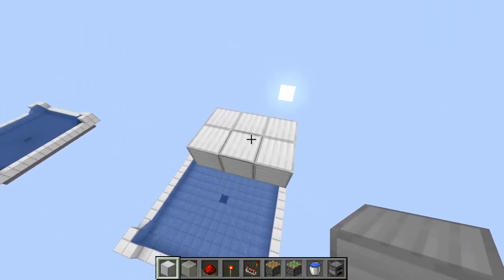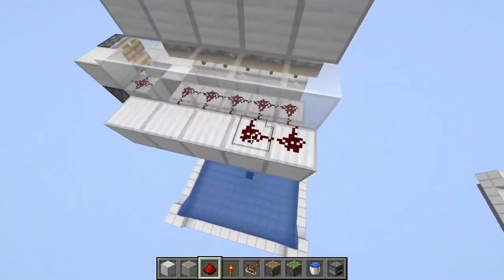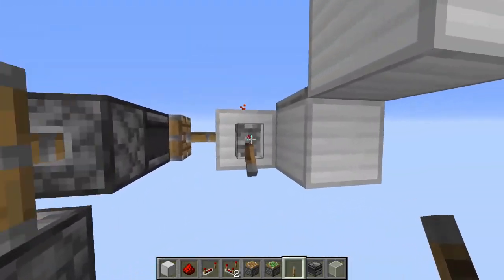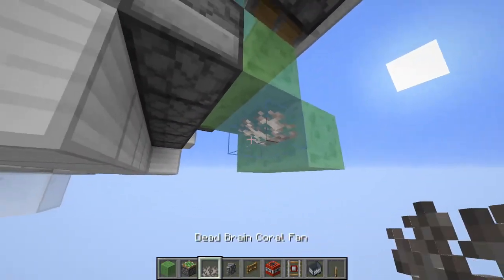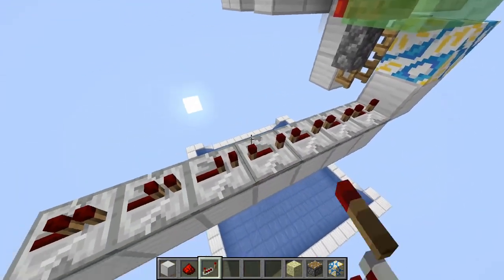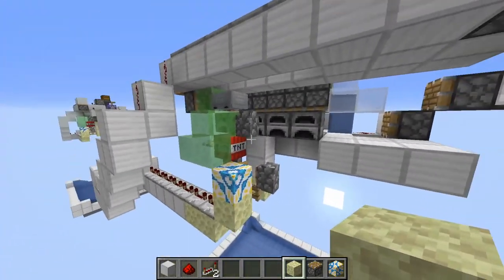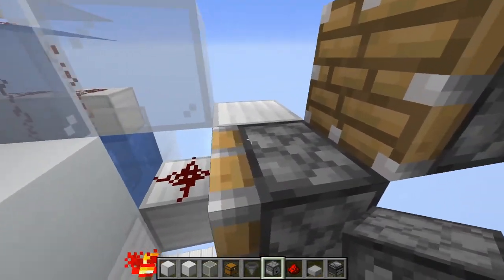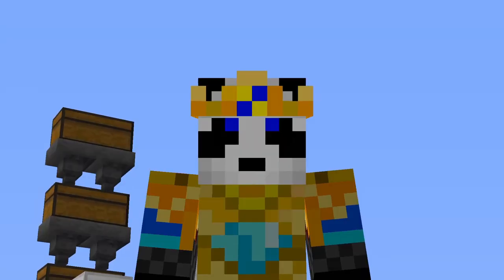Diz Tutorials Episode #2 - 1.16+ Max Efficiency Concrete Converter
In this tutorial, I show off my 1.16+ Concrete Converter!
It converts 18,000 concrete per hour, which is the maximum possible for one player and has no loss. It is fairly simple to build up in your own Minecraft world.

Music written by my good friend ELEA!

Material List
2 Stacks temp/building blocks
39 Redstone Dust
22 Repeaters
14 Pistons
12 Glass (optional)
6 Slime Blocks
5 Furnaces
5 Comparators
4 Harder Blocks (5:39)
4 Sticky Pistons
3 Walls
3 Observers
2 Fence Gates
1 Dead Coral Fan
1 Detector Rail
1 Minecart
1 Dropper
1 Lever
1 Obsidian
1 Redstone Torch
1 Slab
1 TNT
1 Non-sticky block (furnace, glazed terracotta, etc..)
Water
Hopper(s)
Other materials for storage system